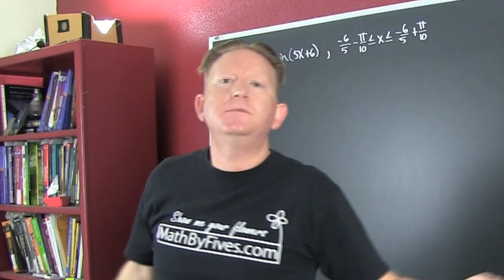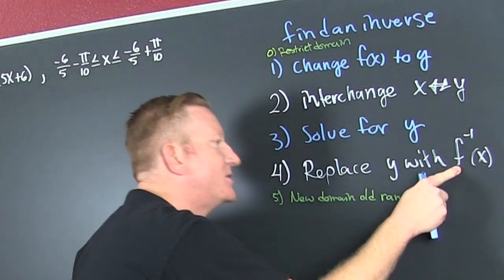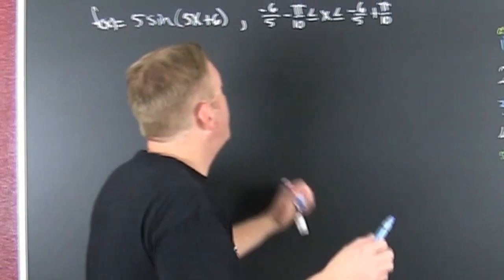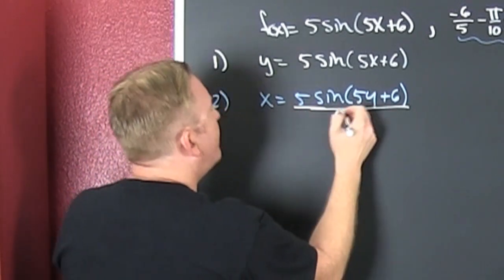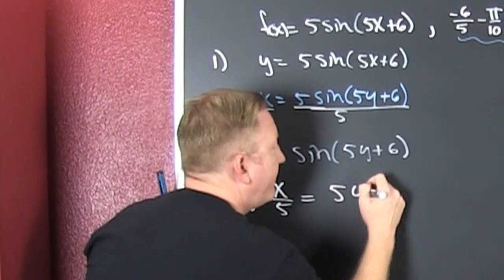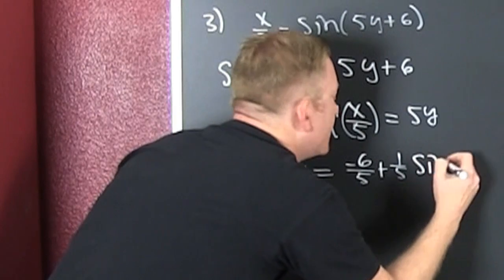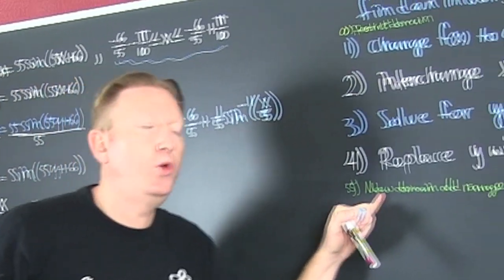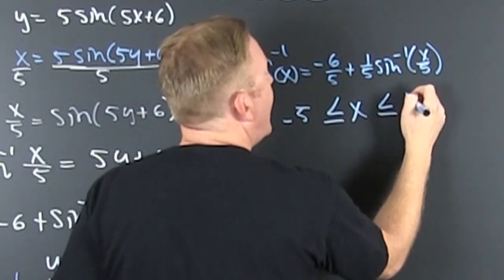Find the Inverse of a Trigonometric Function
This is the classic 4 step process for finding the inverse function. This video also explores restricting the domain of a function to make it one to one. Only one to one functions have proper inverses. Interchanging the domain and range are critical. The old range in the new functions domain.